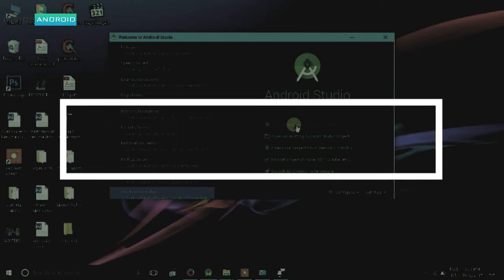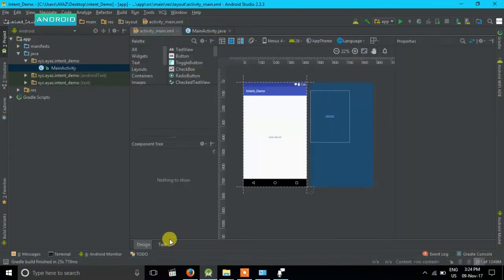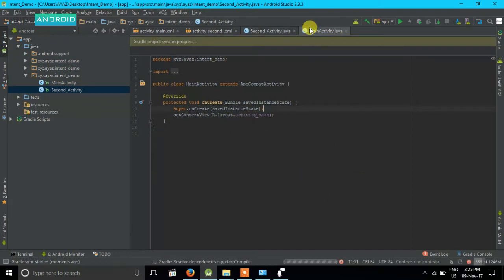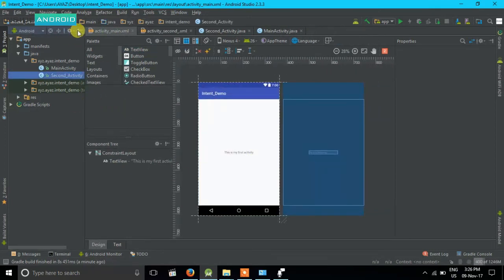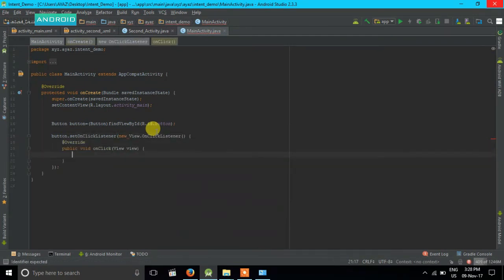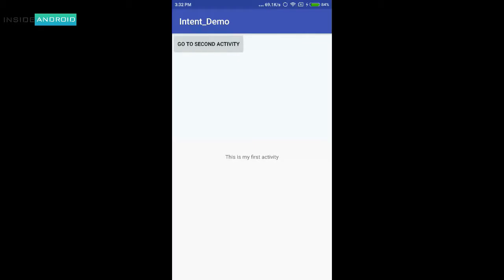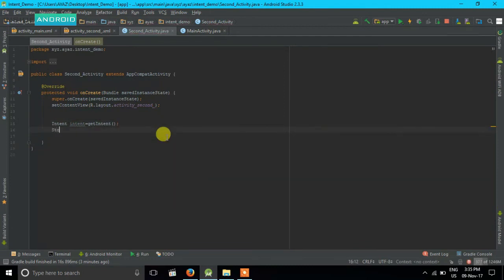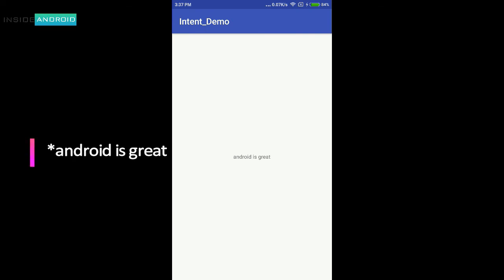Move from one activity to another and Sending data in android studio|Working with Intent